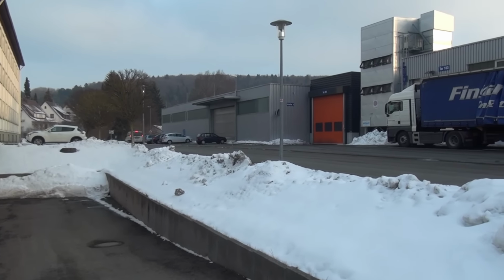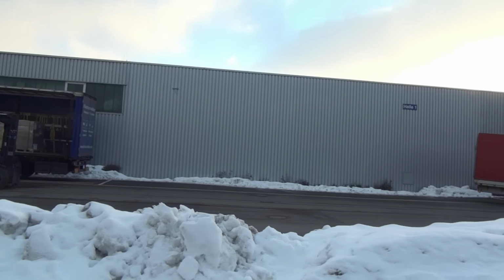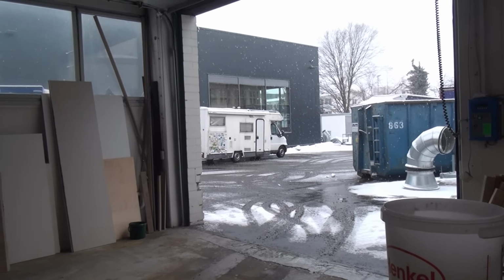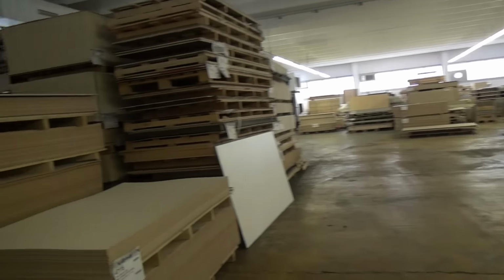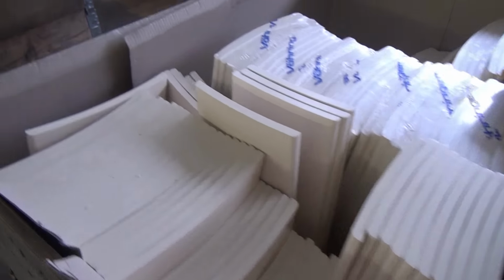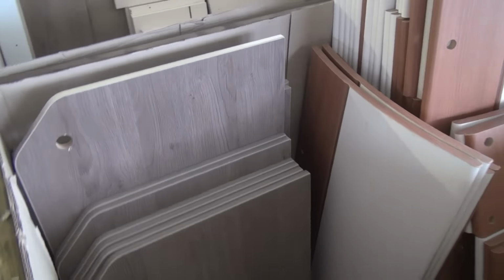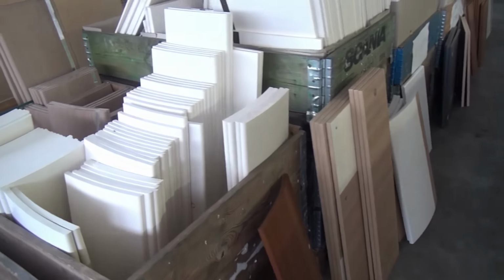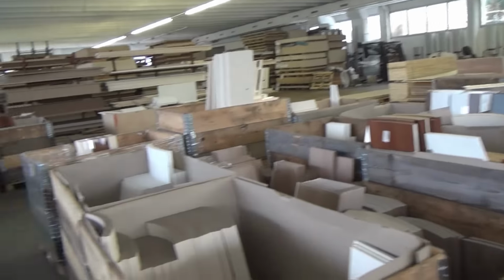Buying lightweight furniture material for my campervan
From Stuttgart CMT trade fair I drove to Trochtelfingen to visit the Vöhringer plant which is one of the major suppliers of light weight materials for furniture construction.  Vöhringer also offers off cuts and surplus stock at a yard sale held every week which gives camper builders the chance to get some of the materials that the big manufacturers did not use!